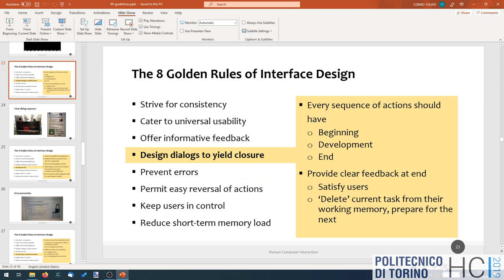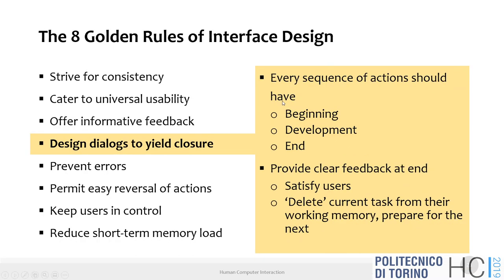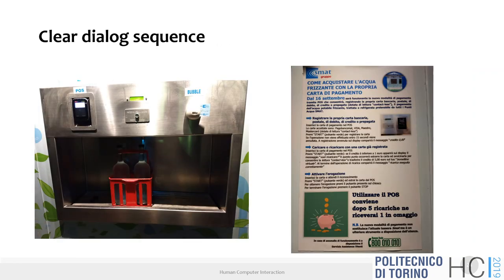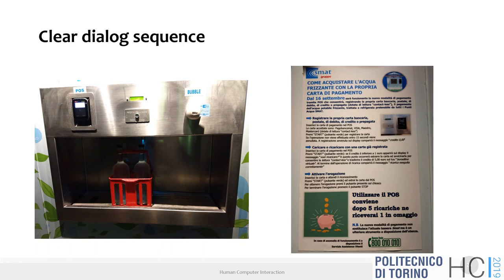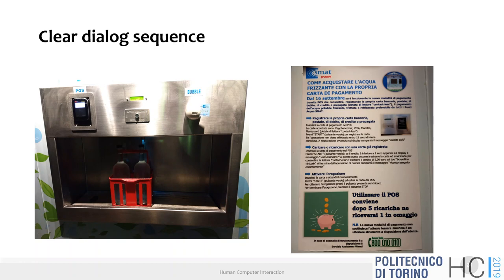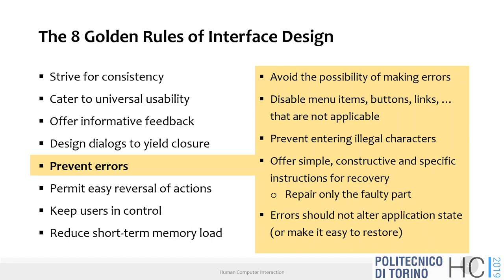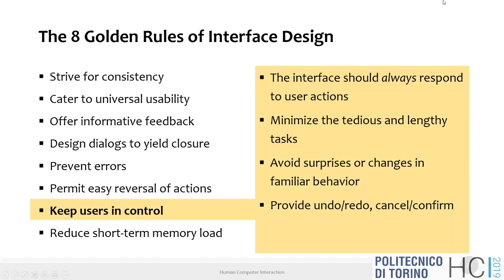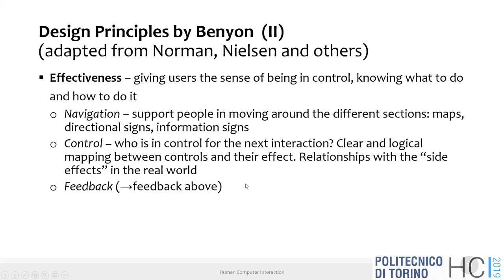HCI2019-L09: Guidelines (II)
Lecture 09, date 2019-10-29: Guidelines (II).